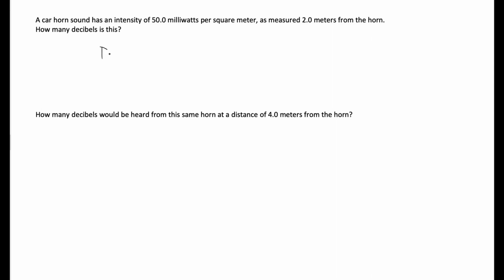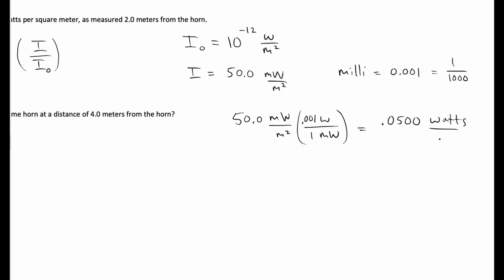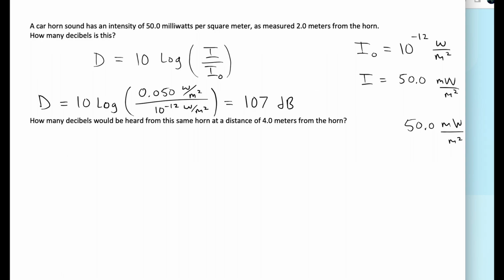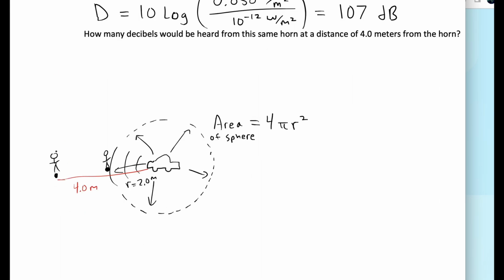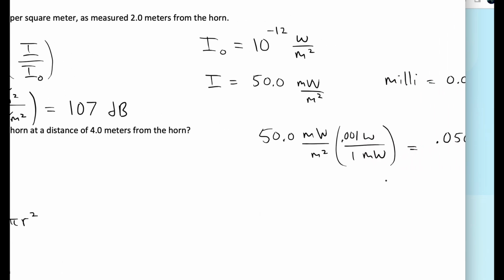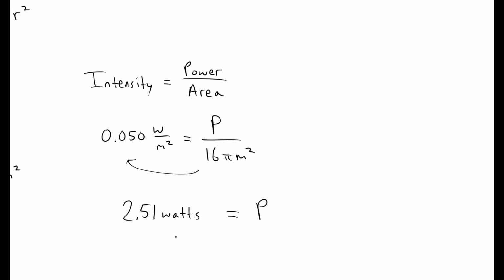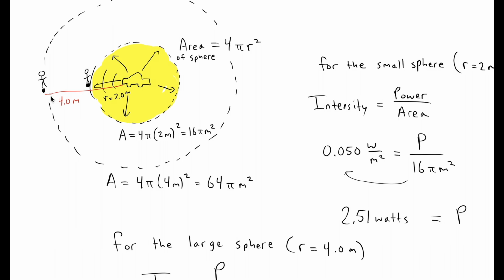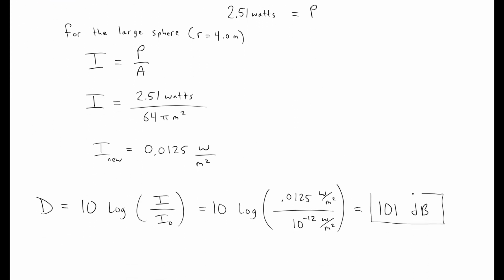PHYSICS - Intensity, Decibels and Power Example